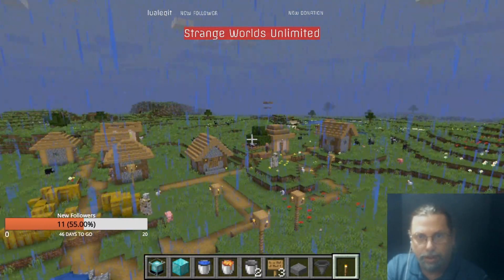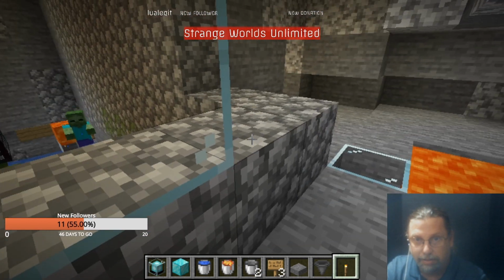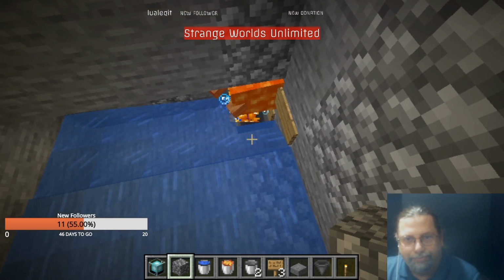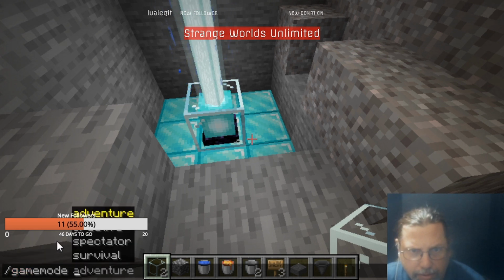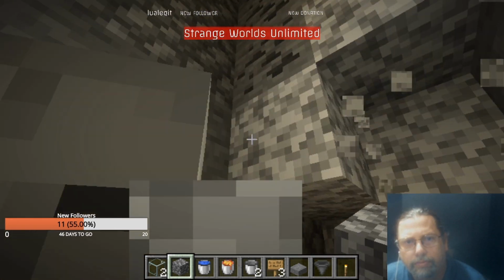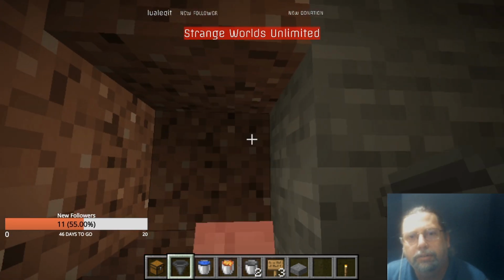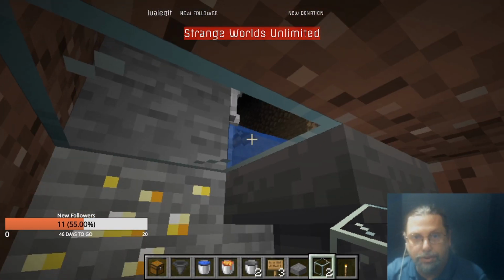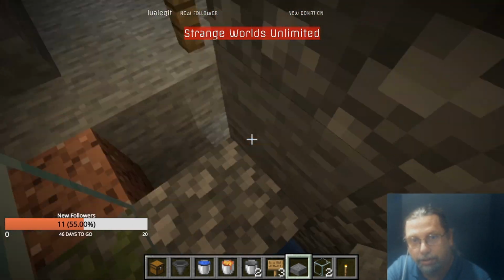The Mob Spawner Trap/Farm | Minecraft - Strange World #56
In creative mode again, demonstrating my design for farming mob drops from mob spawners.

I've written books!  Come buy one here!